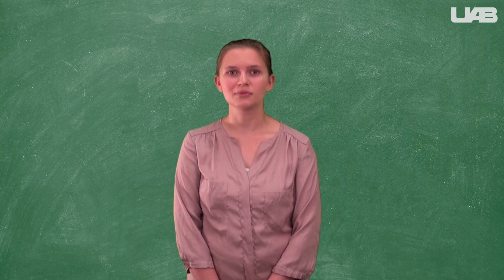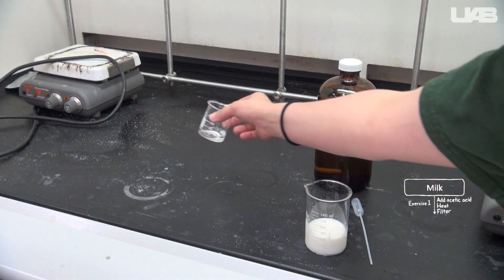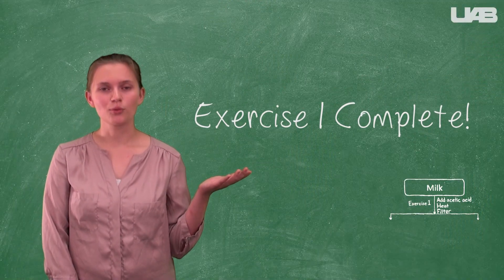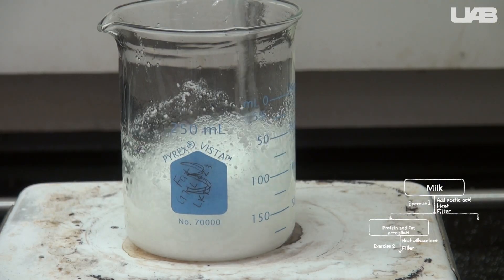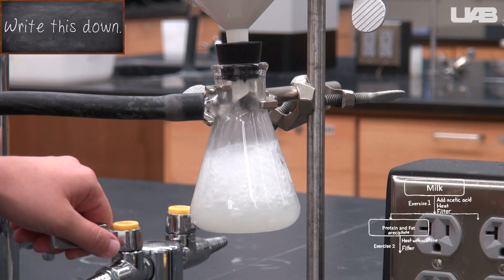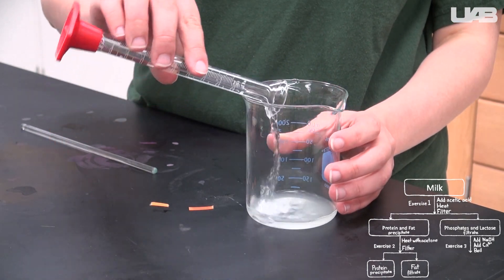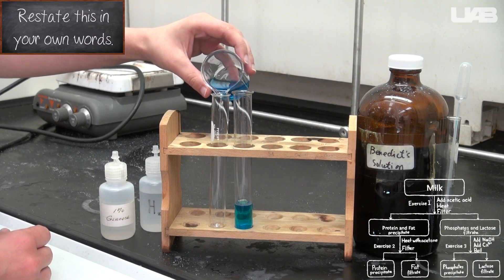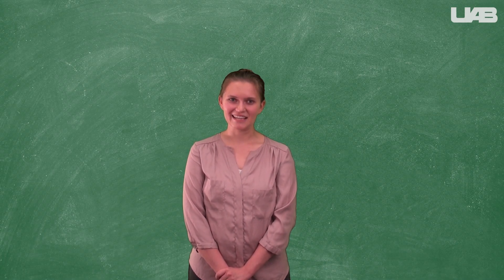CH 116 - Milk: An Interesting Mixture - Technique